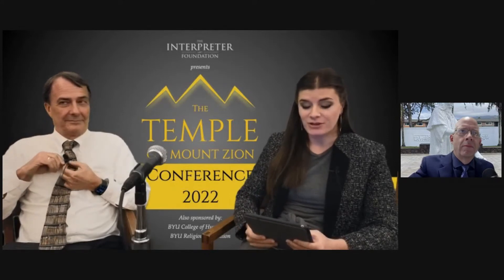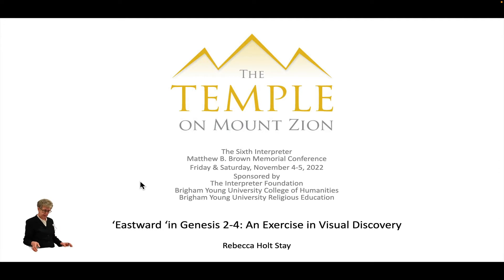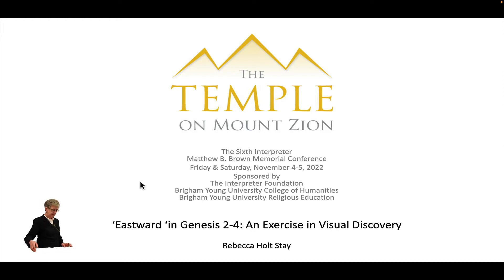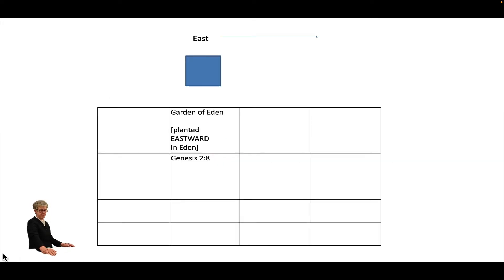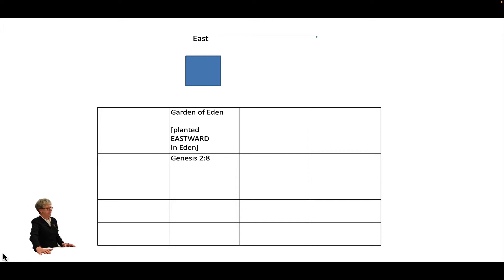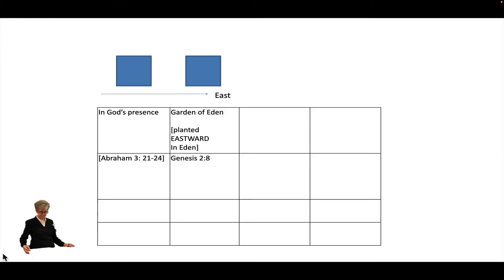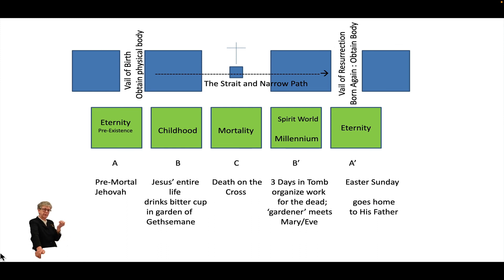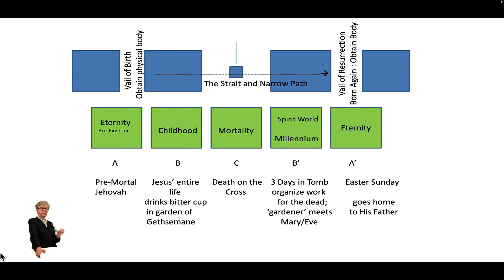Rebecca Stay: Eastward in Genesis 2-4: An Exercise in Visual Discovery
Eastward in Genesis 2-4: An Exercise in Visual Discovery
Rebecca Stay
Presented at the 2022 Temple on Mount Zion Conference

By carefully charting the eastward movement in the story of Adam and Eve as presented in Genesis 2-4, we can use visual clues to tease out details of how the plan of salvation may have been depicted in the Old Testament tabernacle and temples.

for additional information and the full Conference program.